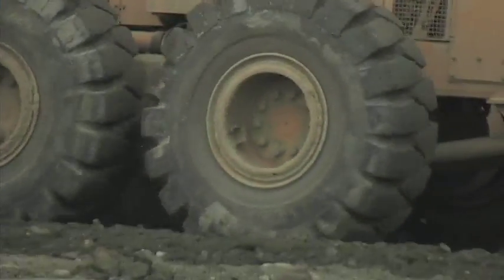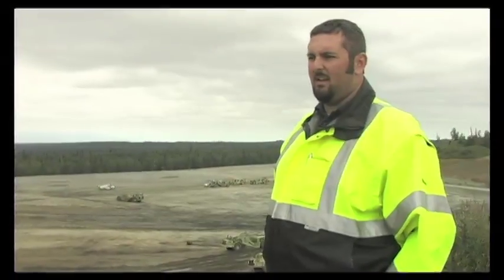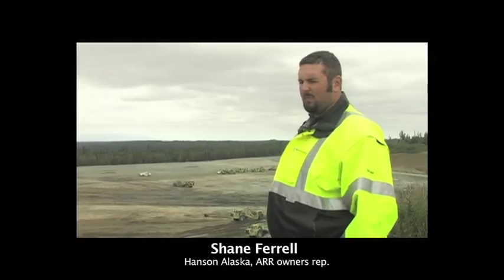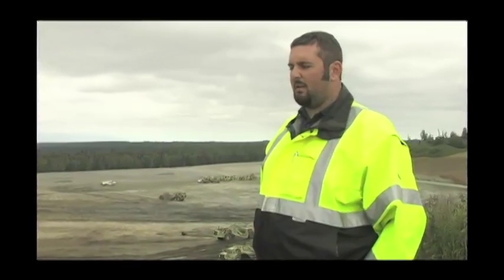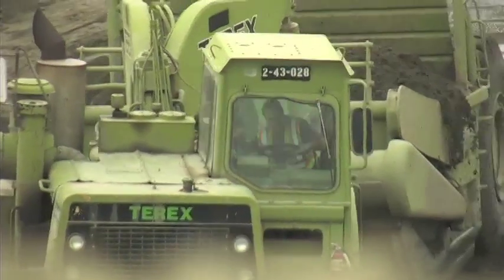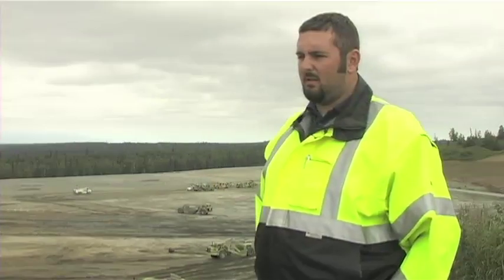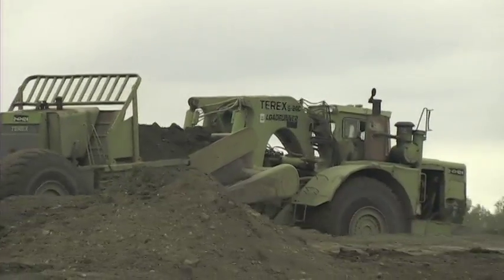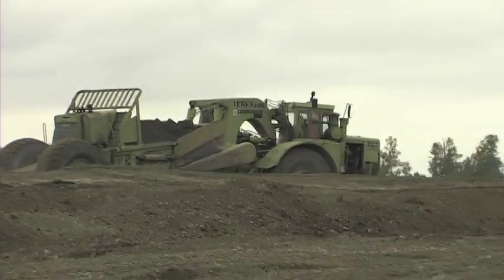7,500 pickup truck loads a day move for loop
PORT MACKENZIE—Construction work advances at Port MacKenzie on a 1.5 mile bimodal loop, one of the longest rail and road loops in Alaska for 100-car trains and semis carrying bulk materials.